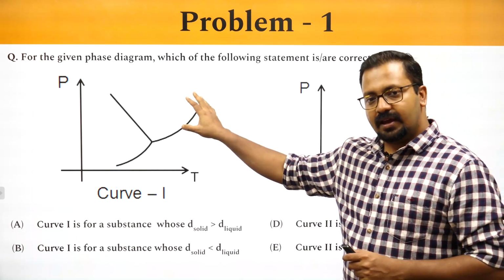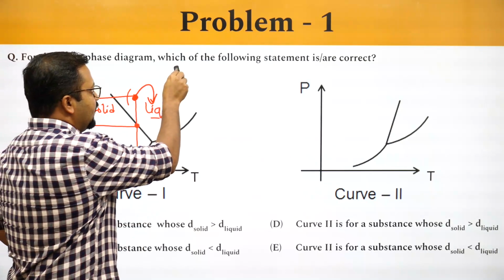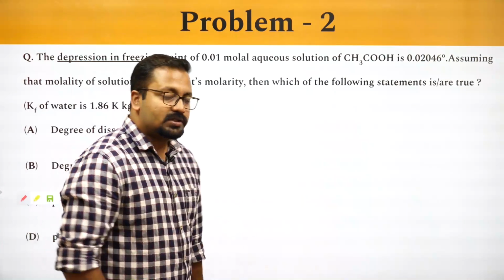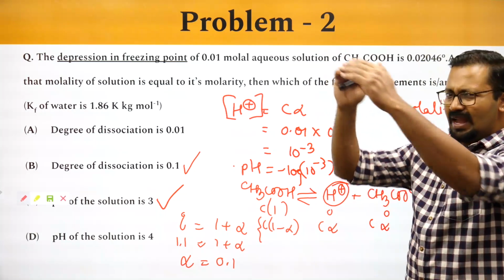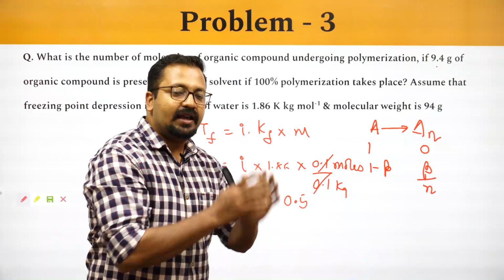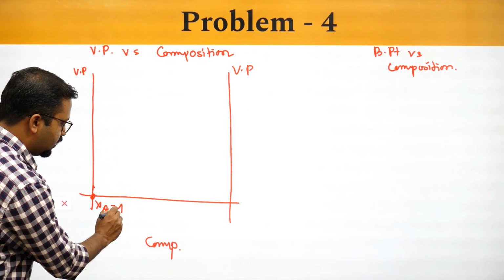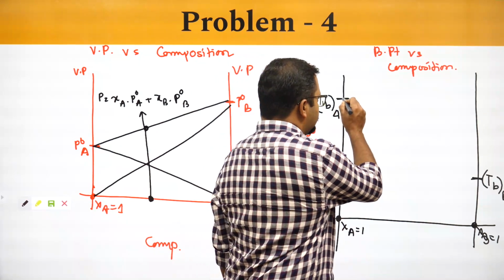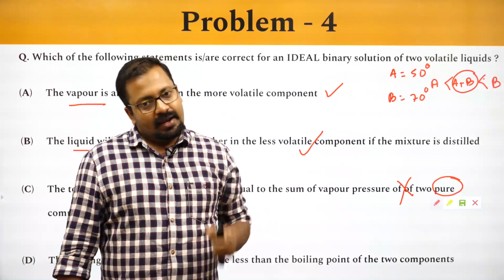Liquid Solutions - Part 1 | Molality & Molarity | Polymerization | JEE Advanced Questions | Vedantu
In this session of the JEE Advanced Aspire series on Chemistry by Vedantu,Anand sir will elaborately solve many important questions on Liquid Solutions based on Molality, Molarity, Polymerization and more. All the concepts, questions and shortcut tricks of Liquid Solutions that he shares in this session are going to help you in gaining a clear understanding of the chapter.

If you thoroughly practice all the questions discussed in this session, you will score high marks in the IIT JEE Mains and Advanced examination. There is a lot more that you will get to learn in this session on Kinematics-2.

Clear your concepts on "Liquid Solutions" with multiple examples and numericals only here, at Vedantu presents Aspire